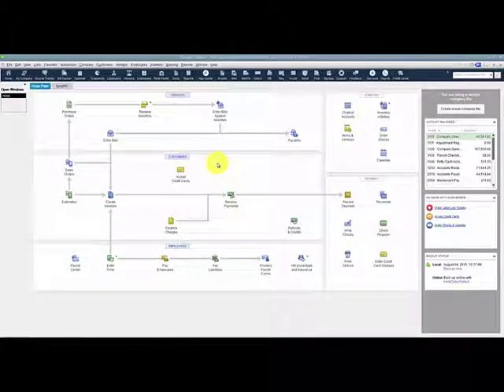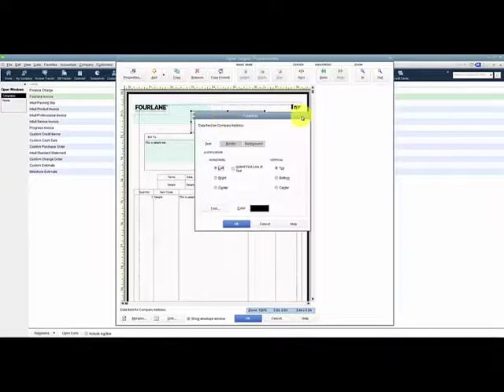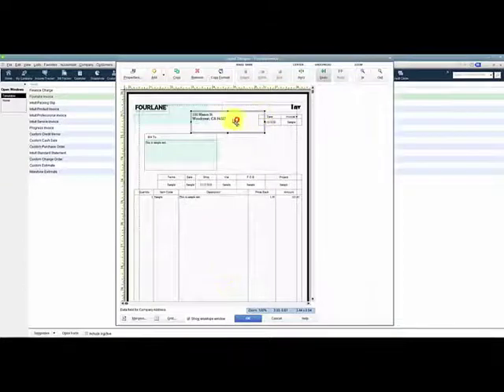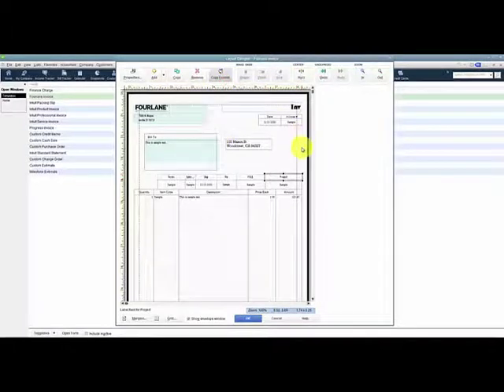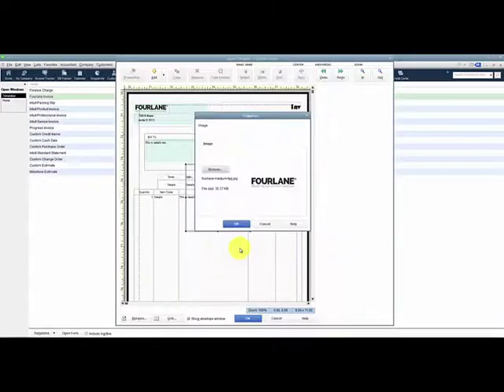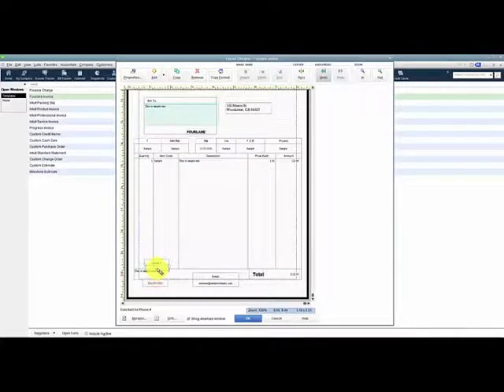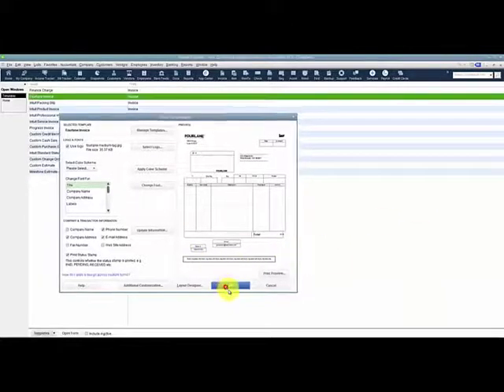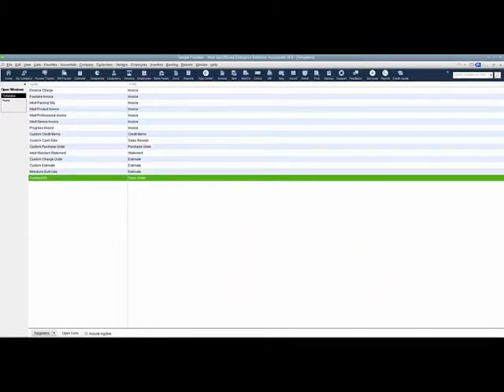QuickBooks - Invoice Layout Designer 2016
There are three levels of customization to an invoice in QuickBooks. The layout designer has the most functionality and flexibility. You can add additional images, special text boxes and even get rid of the borders that you do not wish to print. This area is where you can really make sure your template does not look so QuickBooks-ish.